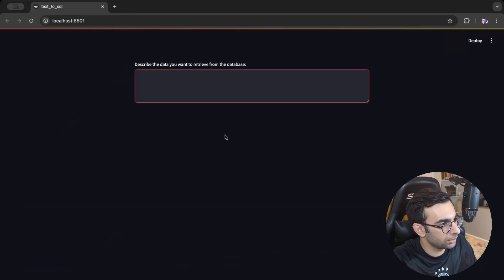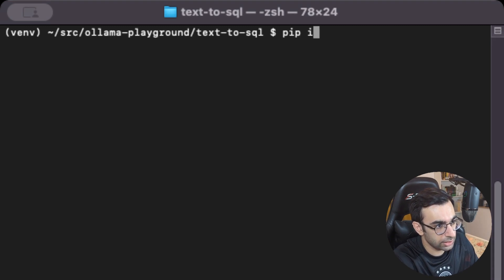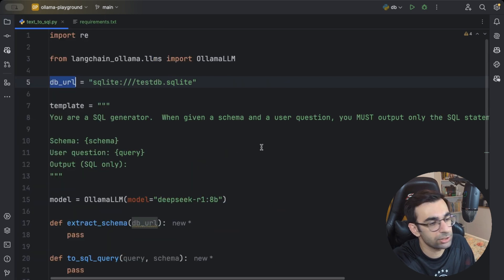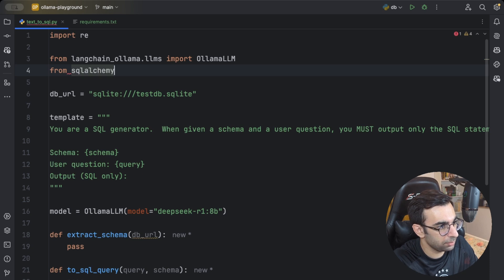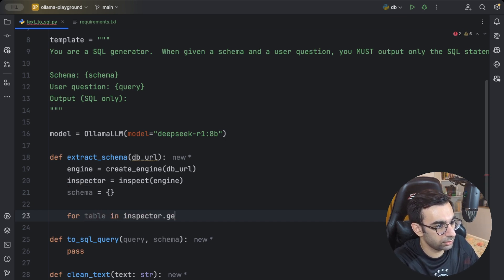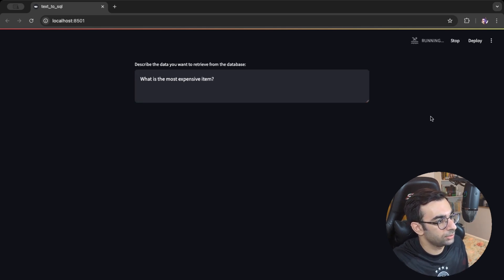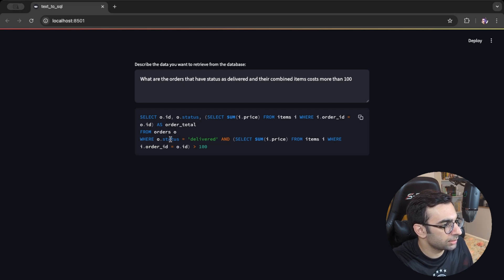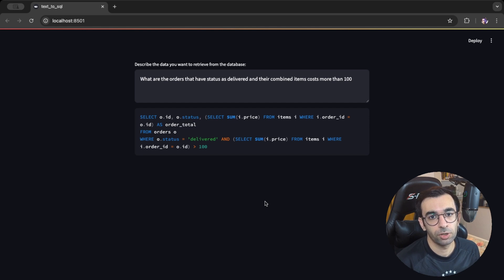Build a Text-to-SQL AI Assistant with DeepSeek, LangChain and Streamlit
In this video, we will build a Text-to-SQL converter using Deepseek, LangChain, and Streamlit to transform natural language queries into SQL, based on your database schema. I will guide you step by step through setting up Ollama's Deepseek LLM model, connecting to your database to extract the schema, using LangChain to communicate with the LLM, and building a simple Streamlit UI so you can generate SQL queries on the fly.

If you’re curious about how to leverage LLMs for SQL generation, or want to learn how to use Deepseek, LangChain, and Streamlit together for real-world applications, this tutorial is for you.